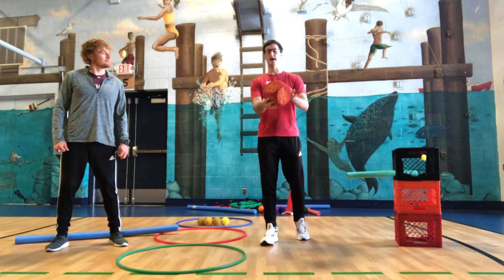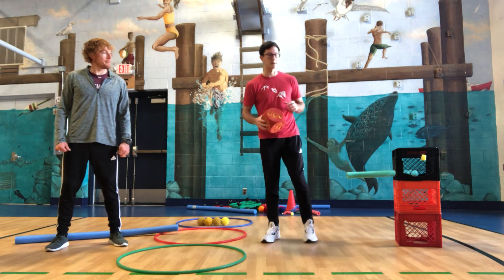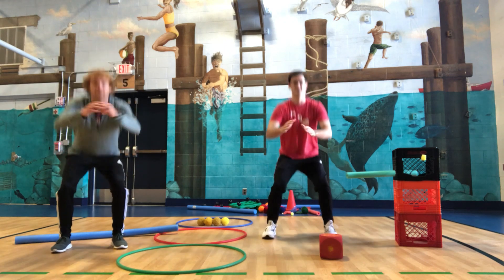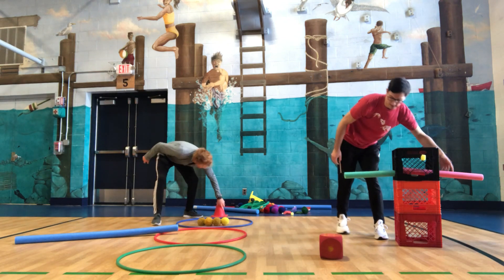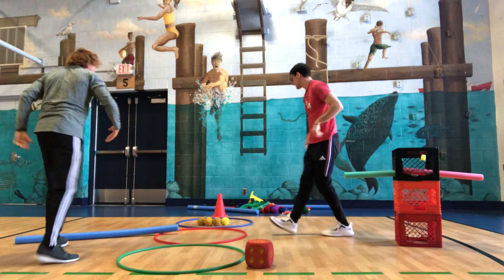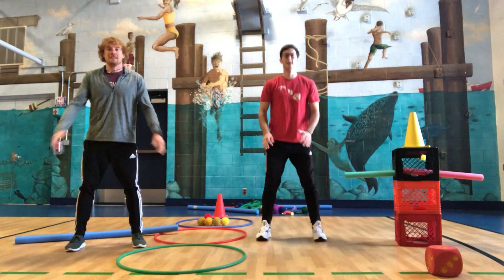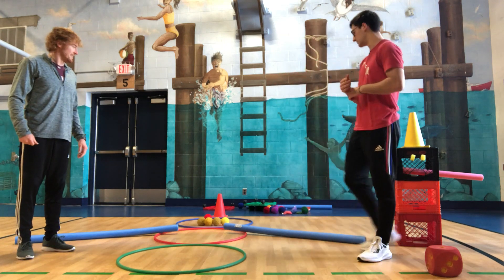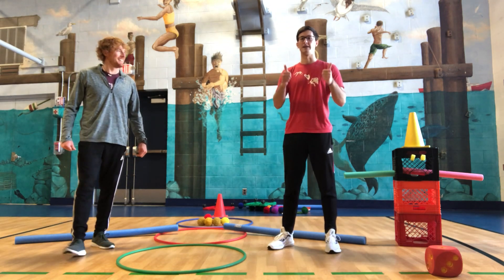Build a Snowman-Exercise Style!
Roll your dice, do your exercise and then grab one item to build your creative snowman!  Repeat at least 9 rounds.